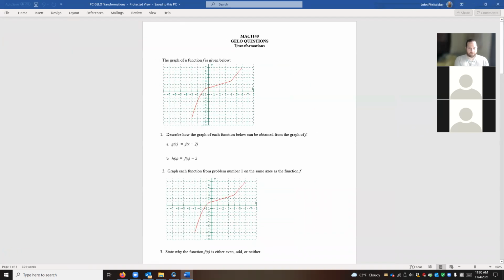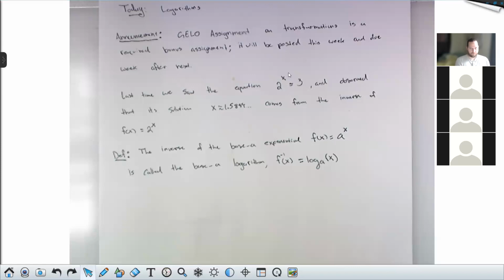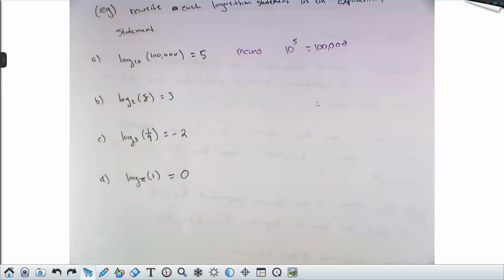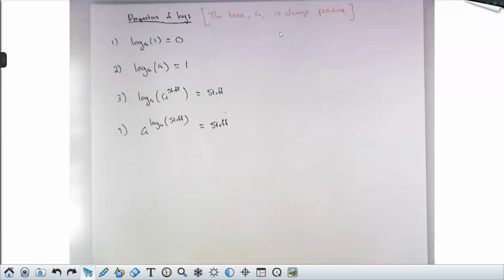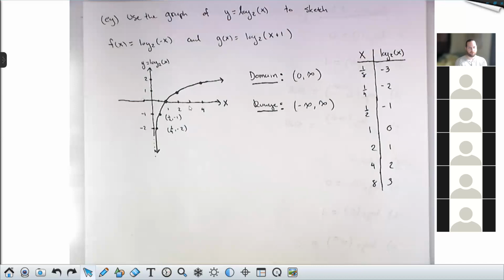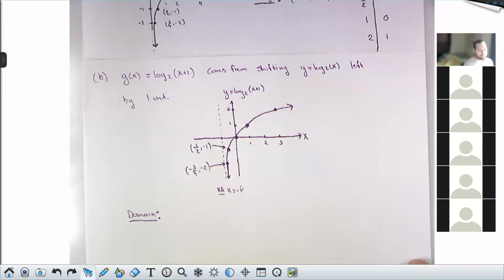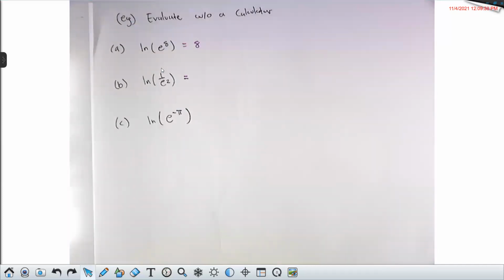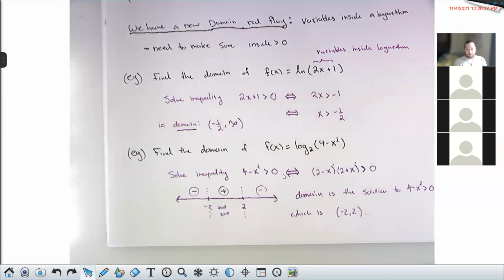MAC1140.008 Lecture 11.4.21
Logarithms (section 4.3): definitions, evaluating, basic graphs and transformations, domains.